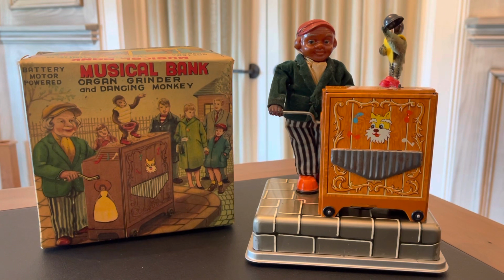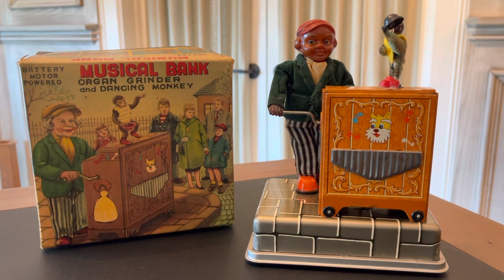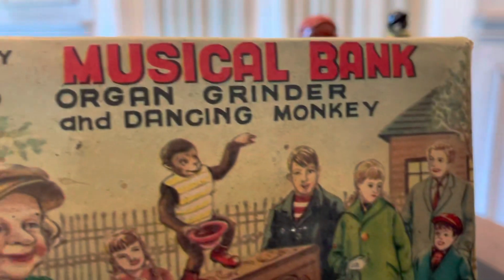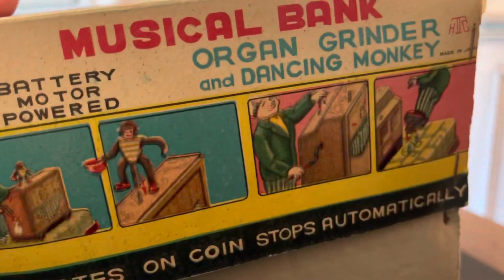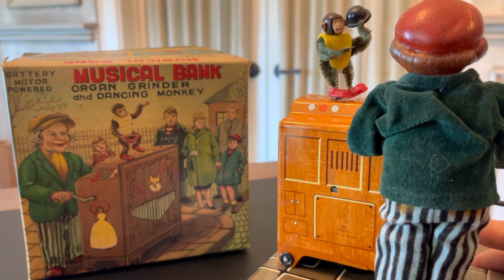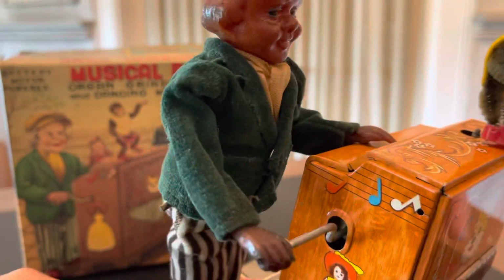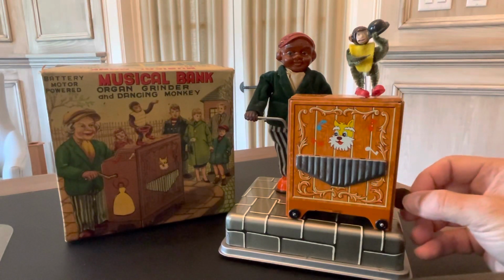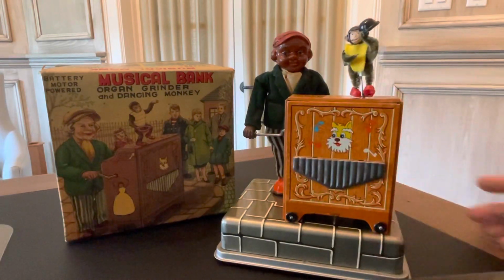Musical Bank has both an Organ Grinder & a Dancing Monkey 🐒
1950’s HTC Japan